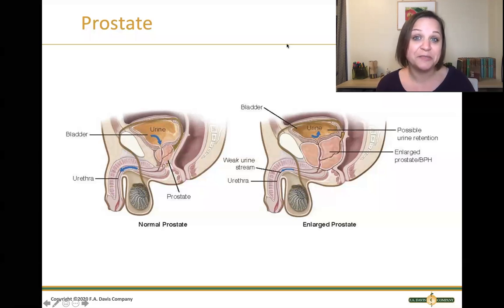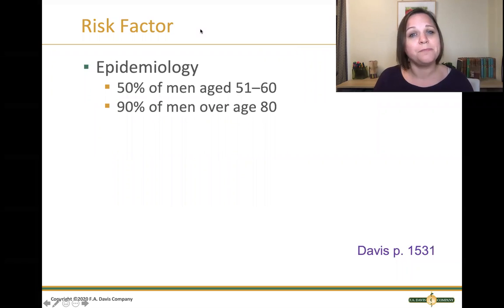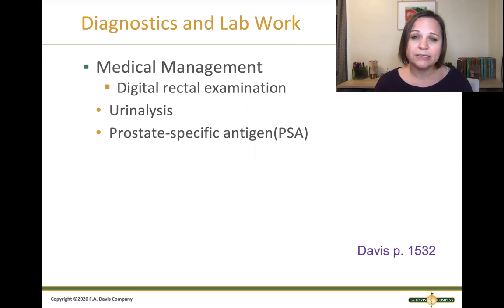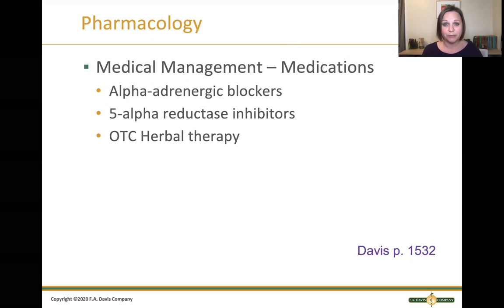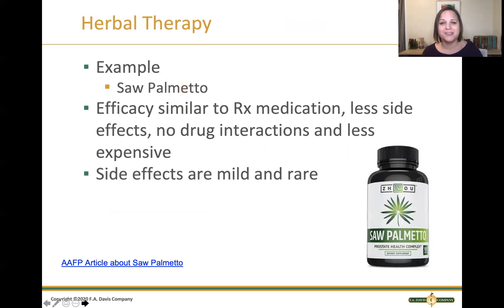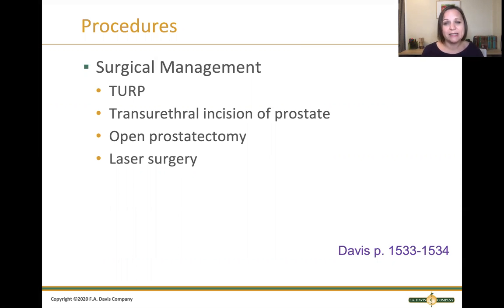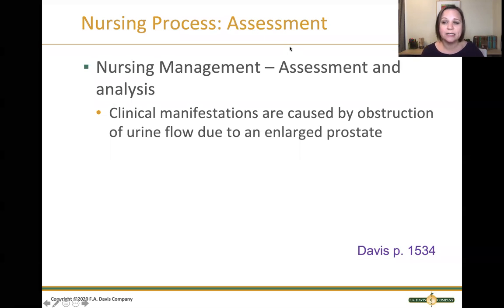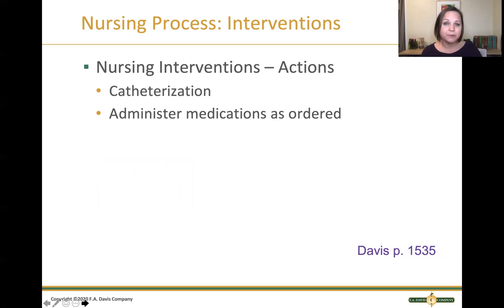Benign Prostatic Hyperplasia (BPH) - Nursing Care of Adults